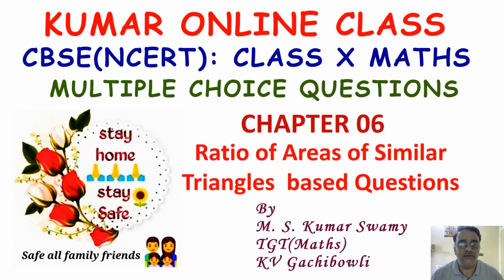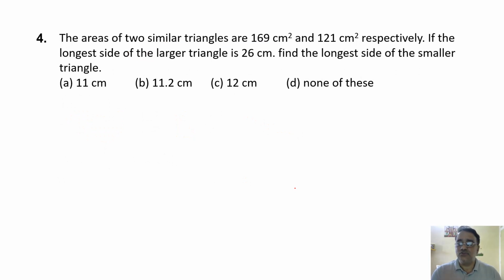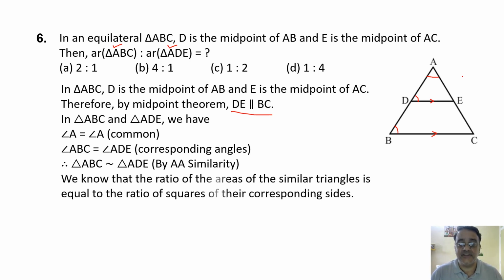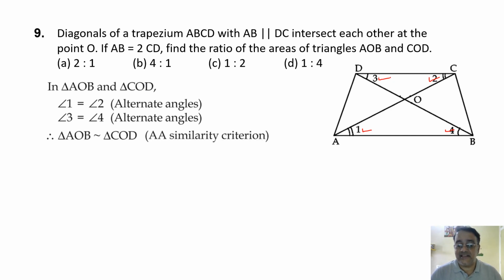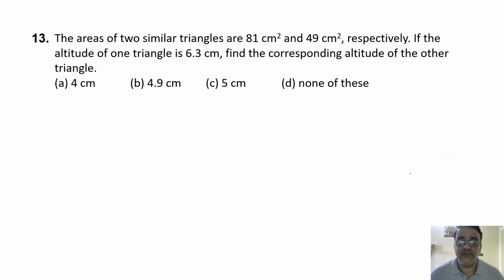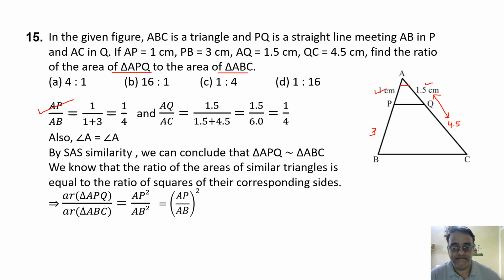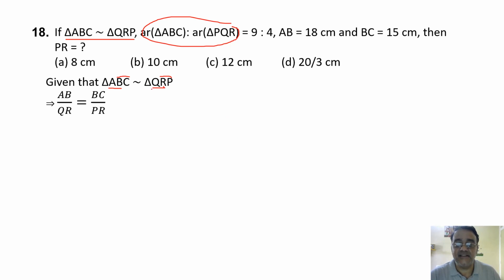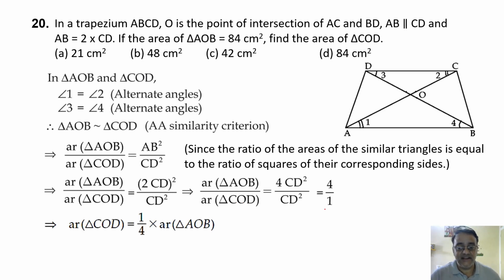CBSE(NCERT) Maths Class X MCQ Chapter 06 Ratio of Areas of Similar Triangles based Questions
CBSE(NCERT) Maths Class X Chapter 06 Triangles - MCQs on Ratio of Areas of Similar Triangles based Questions
Please share the link with all Class X Student:

CLASS X
Maths Class X Question Bank for Term-I